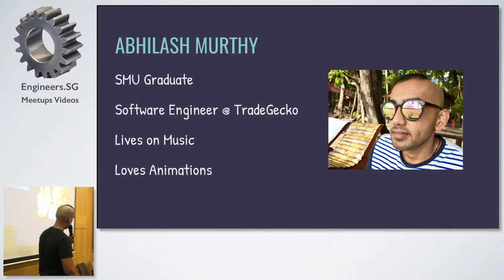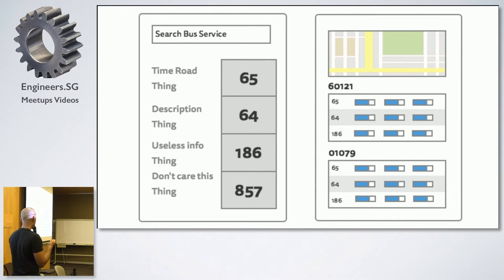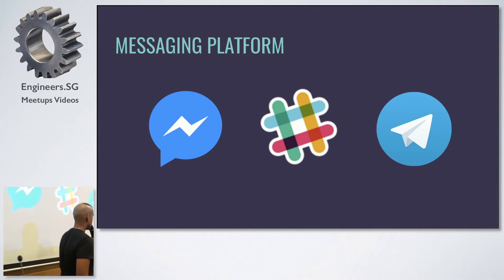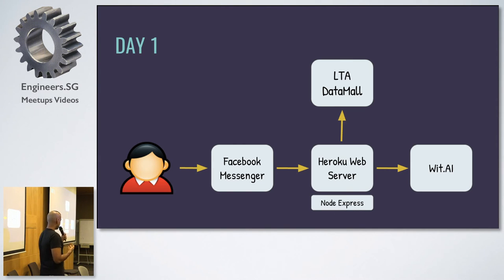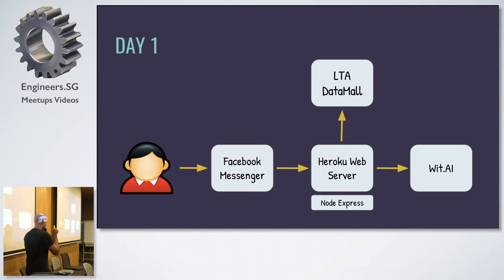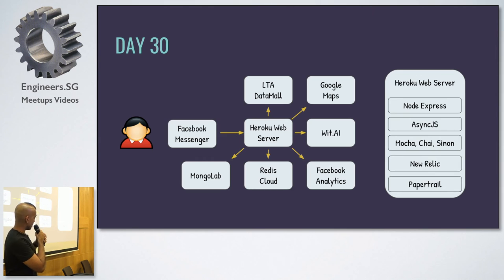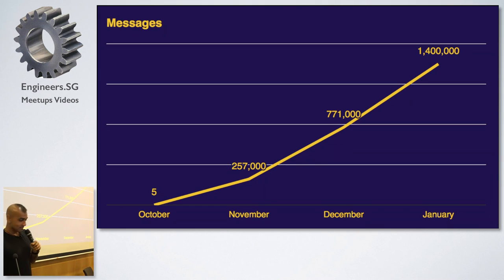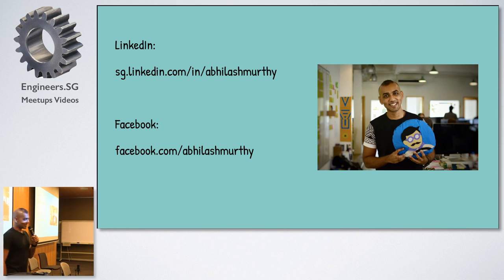How to build a successful Chatbot with tens of thousands of users daily - SG Bots Meetup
Speaker: Abhilash Murthy, Founder, Bus Uncle

The Creator of the most successful Singaporean Chatbot, Bus Uncle, will share his insights and experience into localization of your bots and how he overcame the challenges whilst building this popular and lovable Uncle.